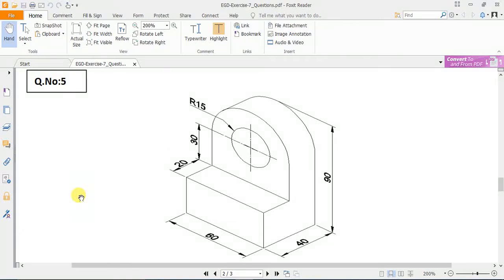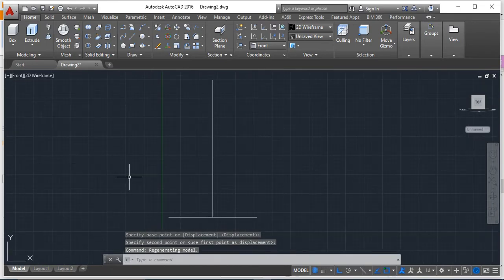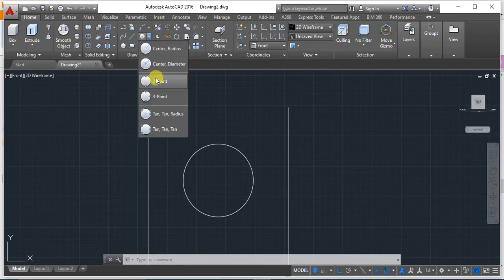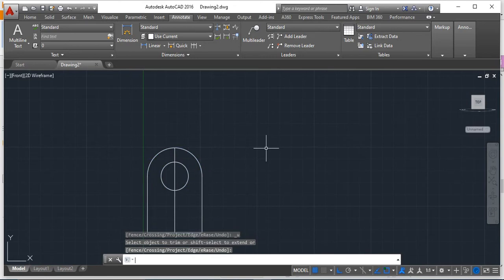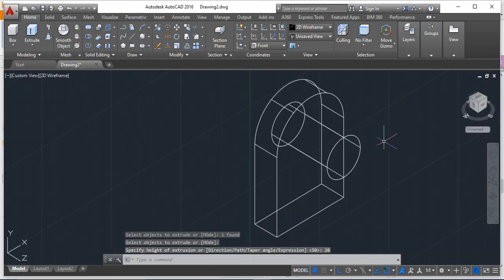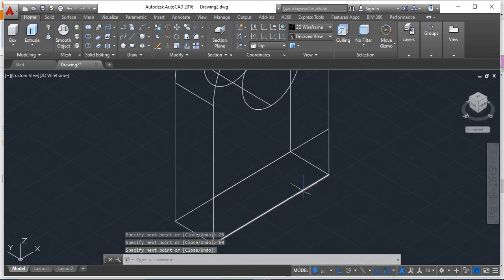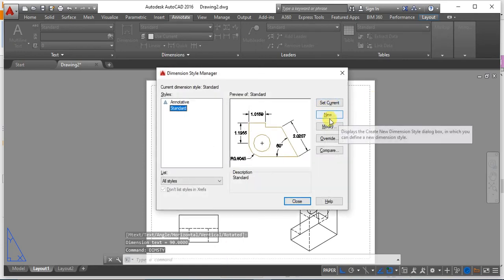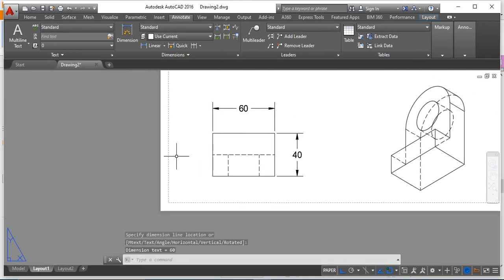EX 7 Q5